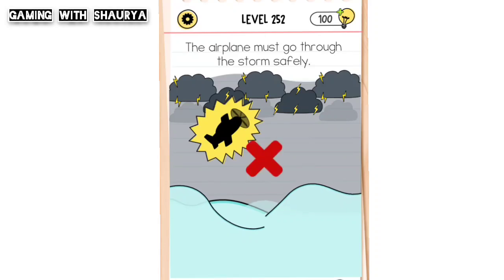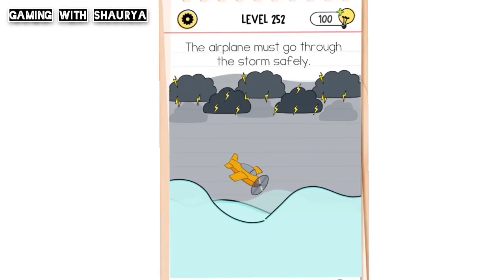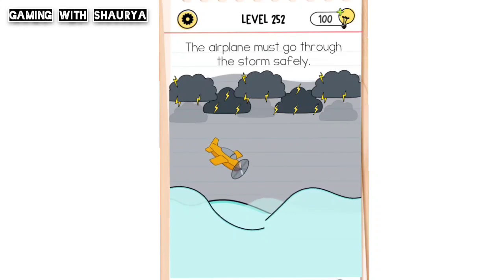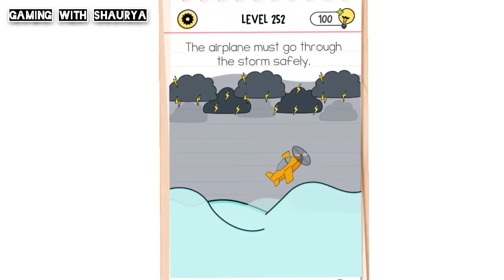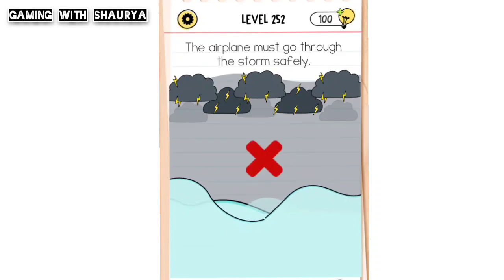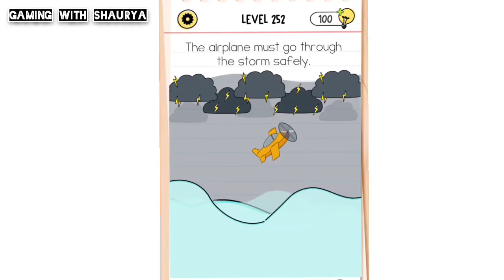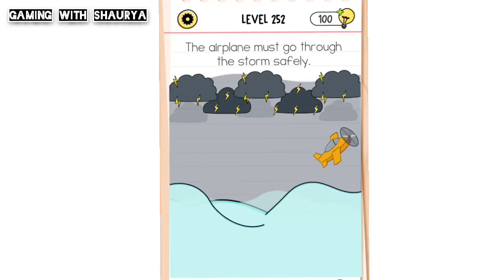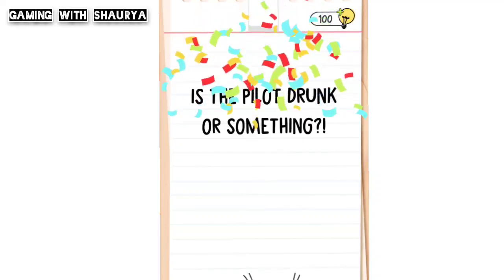Brain Test All Star Level 252 | The airplane must go through the storm safely | Walkthrough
brain test all star level 252 the airplane must go through the storm safely
the airplane must go through the storm safely